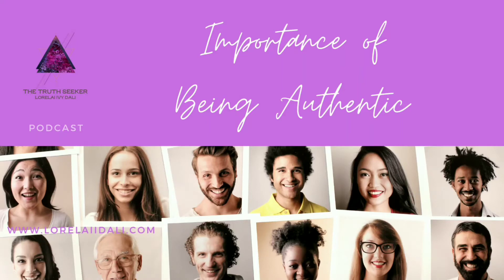The Importance of Being Authentic - Ep. 1 of Awaken Your True Self Podcast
Check out this short introduction to my new Podcast channel that briefly explains why awakening your True Self is the No. 1 purpose of our lives.

Prefer to listen rather than watch videos?

Check out my 30 Days to Self-Love Challenge to support you on your journey to being your True Self